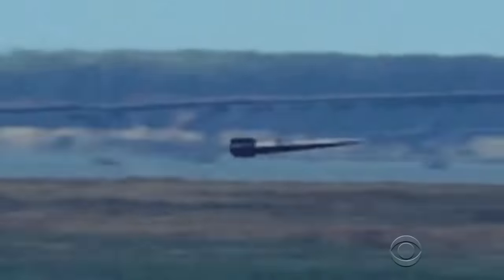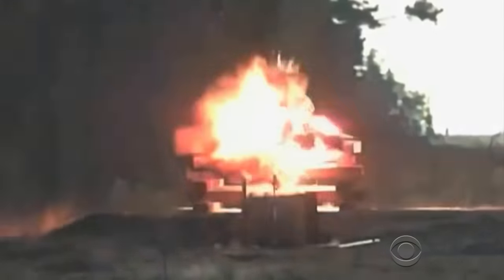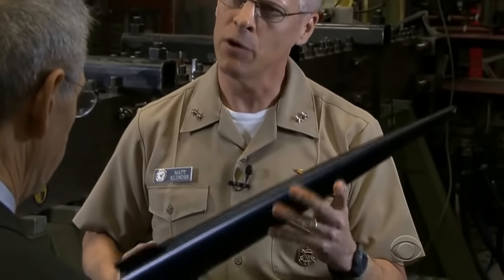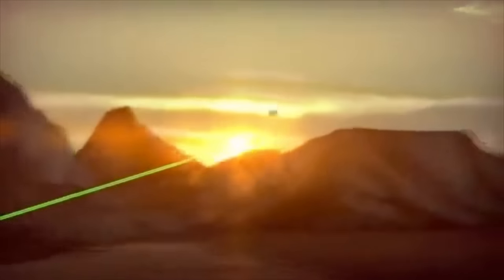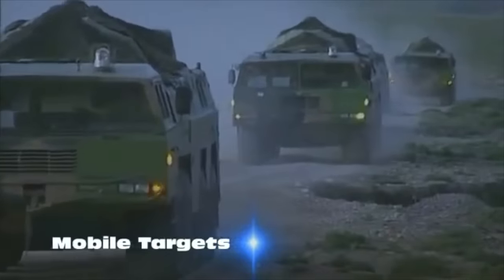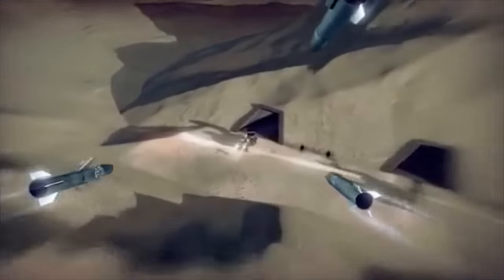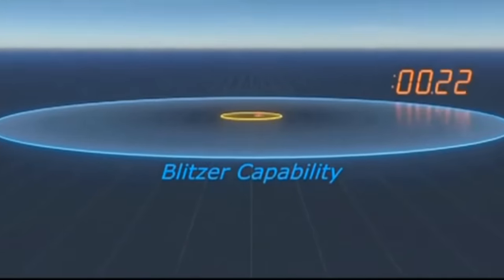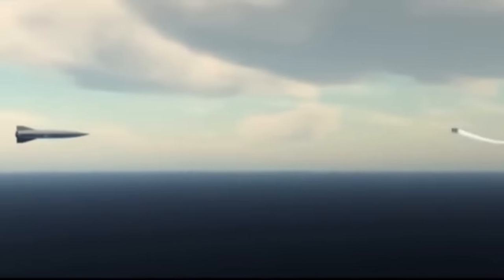U.S. Military's Most Powerful Cannon - Electromagnetic Railgun - Shoots 100 miles - Mach 7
The U.S. Navy is tapping the power of the Force (of Star Wars fame) to wage war. Its latest weapon is an electromagnetic railgun launcher. It uses a form of electromagnetic energy known as the Lorentz force to hurl a 23-pound projectile at speeds exceeding Mach 7. Engineers already have tested this futuristic weapon on land, and the Navy plans to begin sea trials aboard a Joint High Speed Vessel Millinocket in 2016.

“The electromagnetic railgun represents an incredible new offensive capability for the U.S. Navy,” Rear Adm. Bryant Fuller, the Navy’s chief engineer, said in a statement. “This capability will allow us to effectively counter a wide range of threats at a relatively low cost, while keeping our ships and sailors safer by removing the need to carry as many high-explosive weapons.”

The massive railgun that needs just one sailor to operate it relies on the electromagnetic energy of the Lorentz force—the combination of electric and magnetic forces on a point charge—for power.

The Navy likes the weapon for several reasons, not the least of which it has a range of 100 miles and doesn’t require explosive warheads. That makes it far safer for sailors, and cheaper for taxpayers. According to the Navy, each 18-inch projectile costs about $25,000, compared to $500,000 to $1.5 million for conventional missiles.

“[It] will give our adversaries a huge moment of pause to go: ‘Do I even want to go engage a naval ship?’” Rear Admiral Matt Klunder told reporters. “Because you are going to lose. You could throw anything at us, frankly, and the fact that we now can shoot a number of these rounds at a very affordable cost, it’s my opinion that they don’t win.”

The Navy’s been talking about using railguns for the past ten years. The Office of Naval Research launched a prototype program in 2005, with an initial investment of $250 million committed through 2011. The Navy anticipates spending about that much more by 2017.

Of course the Army is interested in having one too, and the Pentagon is in general interested in many aspects of the technology. In July, the Navy will display the electromagnetic railgun prototype at San Diego Naval Base.

“Frankly, we think it might be the right time for them to know what we’ve been doing behind closed doors in a Star Wars fashion,” said Klunder. “It’s now reality. It’s not science fiction. It’s real and you can look at it.”